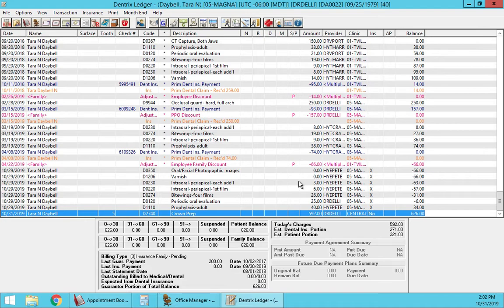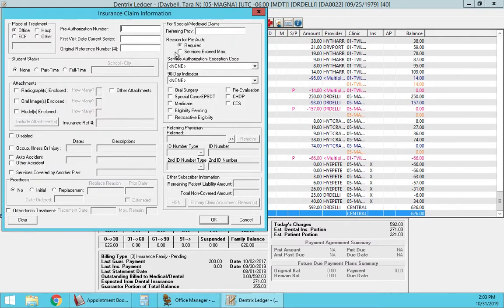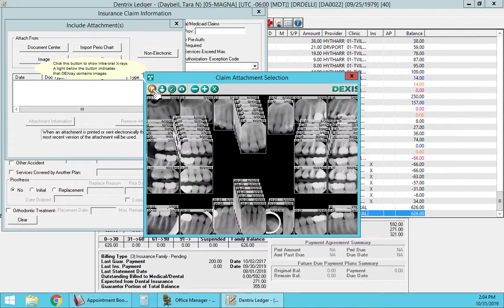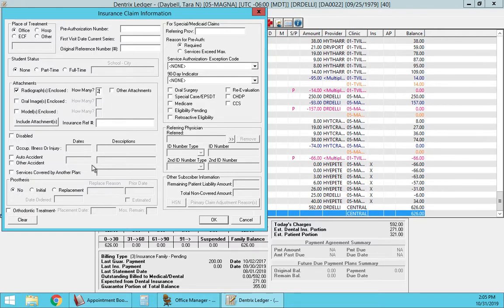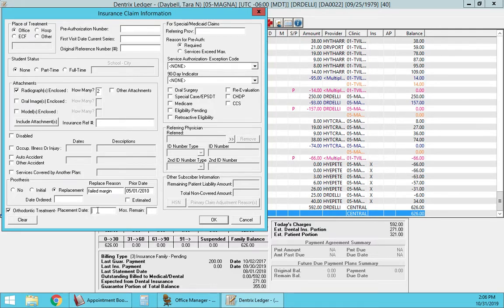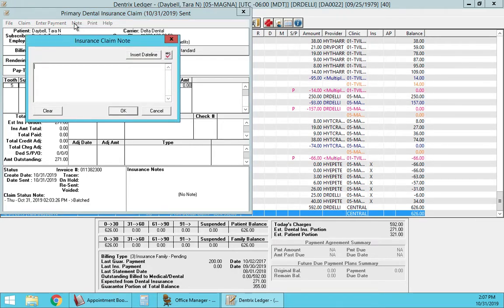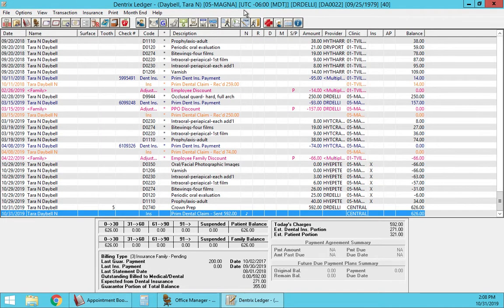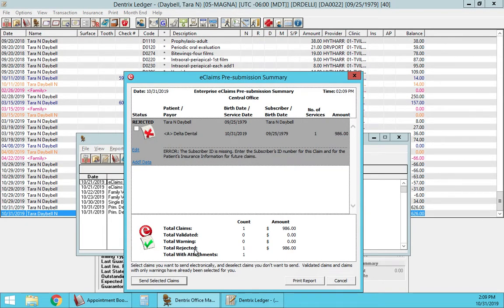Claim Attatchments and Sending claims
This clip walks you throug how to attach any needed documentation to an insurance claim and how to send those claims inside of Enterprise.